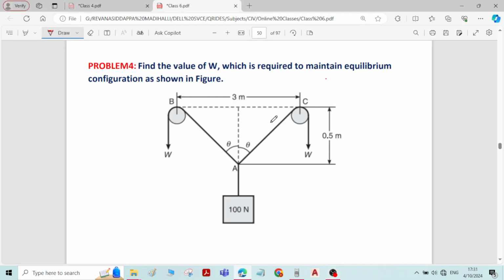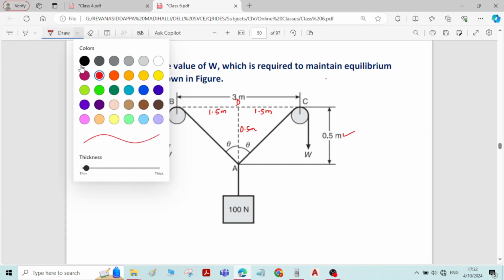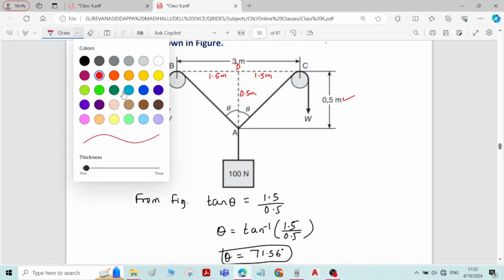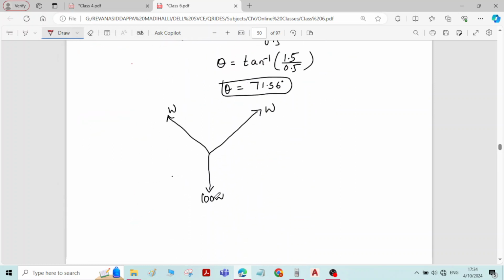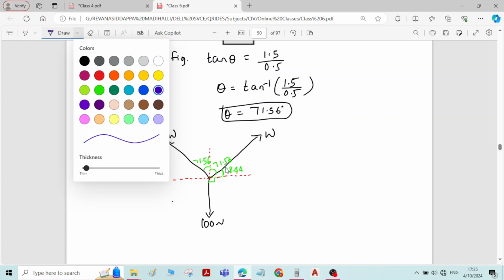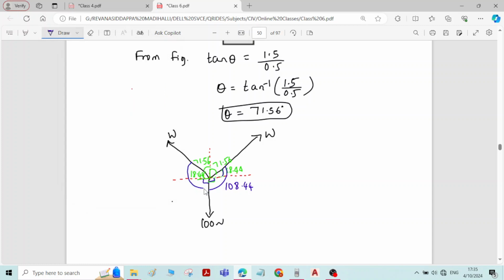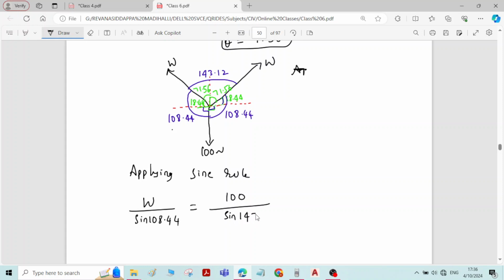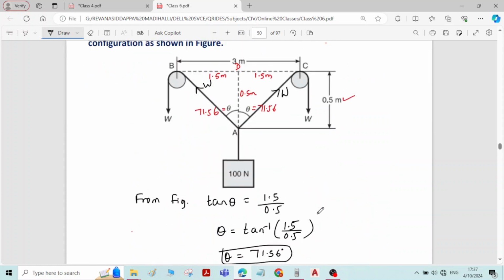38 Problem4 on Equillibrium of Forces